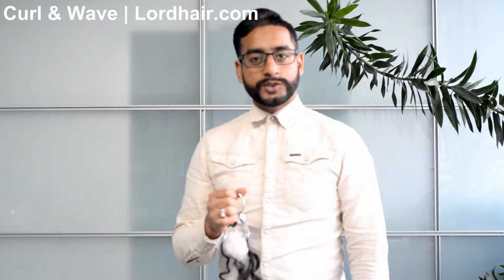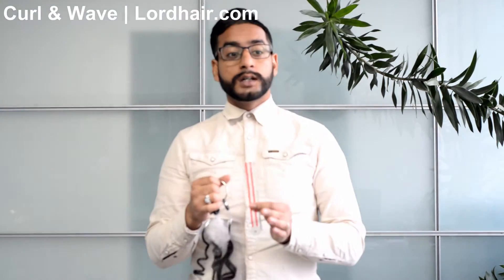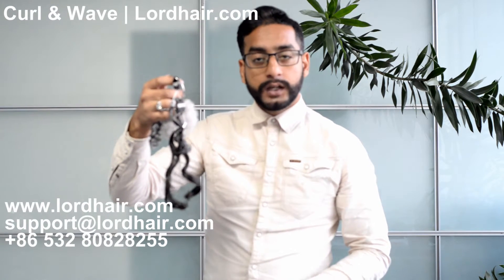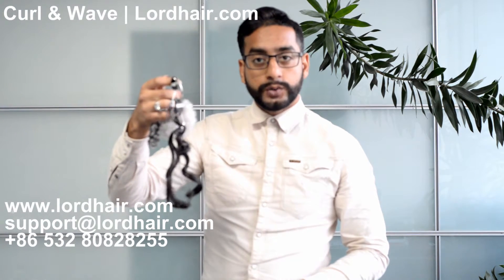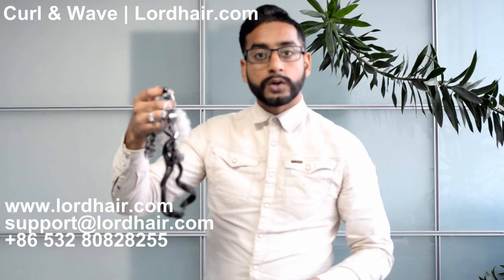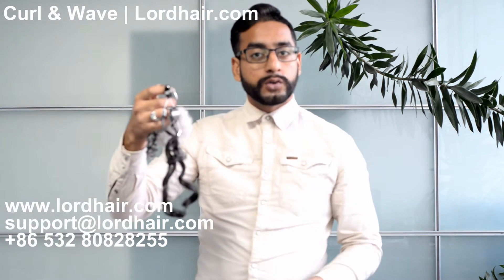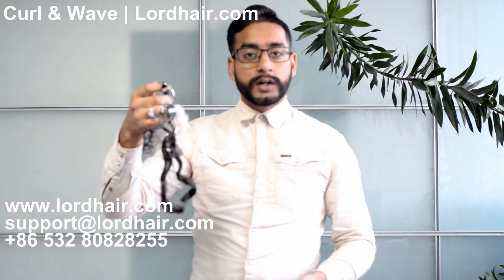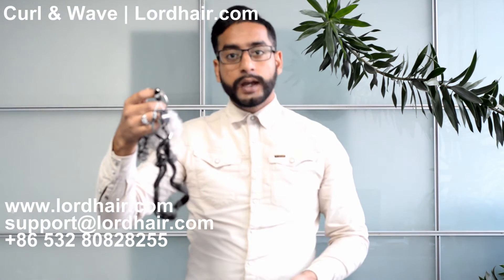Hair System Curls and Waves | Lordhair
Lordhair can make hair systems with various kinds of curls and waves according to customer's request. Proper wave or curl size will integrate with your own hair flawlessly.